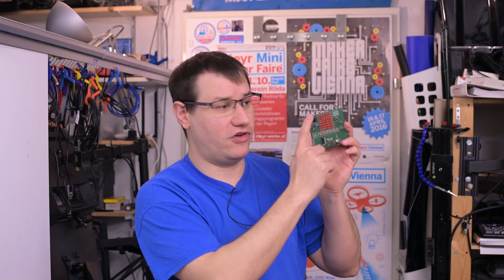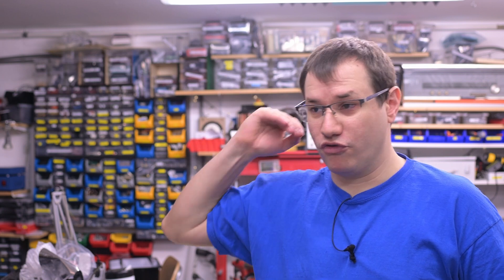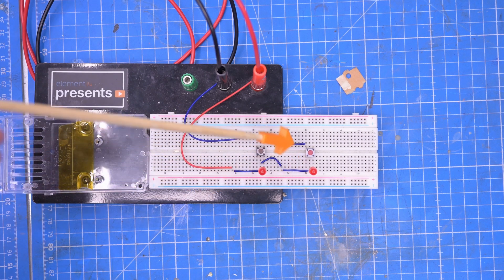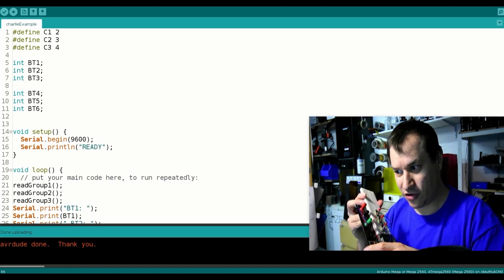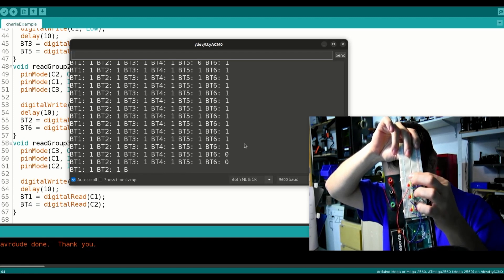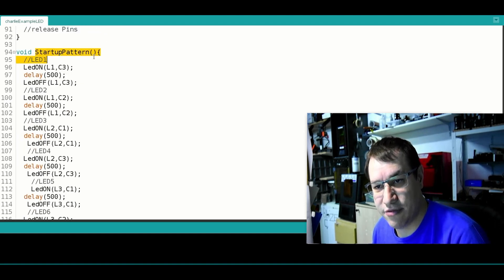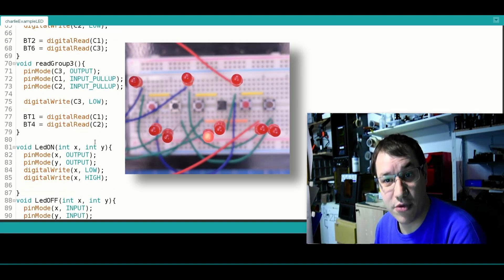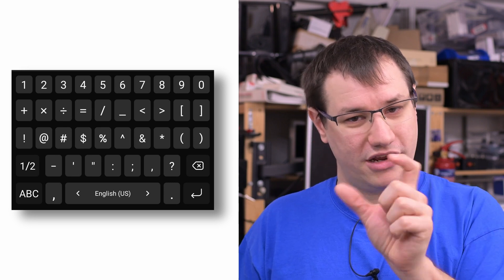Charlieplexing Buttons and LEDs at the Same Time - How Hard Can It Be?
So many buttons, so little I/O! When you want to drive a large number of LEDs or read a lot of buttons, the obvious choice is multiplexing them. However, there's a method called Charlieplexing that lets you use even more LEDs and buttons with even less I/O pins.

Clem wants to interface a large amount of buttons and LEDs with a microcontroller that has a limited number of pins, and he also wants to save money on parts. Can he just replace expensive signal diodes with cheap LEDs? Could he use the same pins to read buttons and drive LEDs in the same matrix? Can he achieve true n-key rollover without having a diode on every single button? How hard could that be??

Discuss the episode, download the code, and ask Clem questions on the element14 Community!

The special 5V leds used in the project are available here: [bom link]

#0:00 Welcome to element14 presents
#0:41 Overview
#3:03 Charlieplexing
#6:00 Coding It!
#12:05 Scaling in KiCad
#15:04 Give Your Feedback